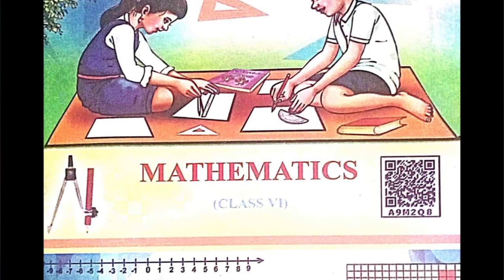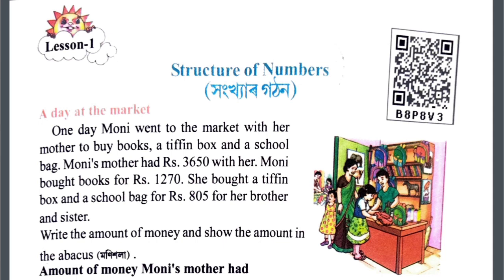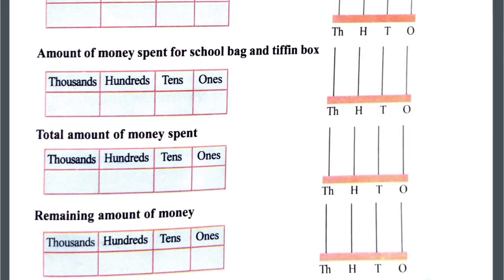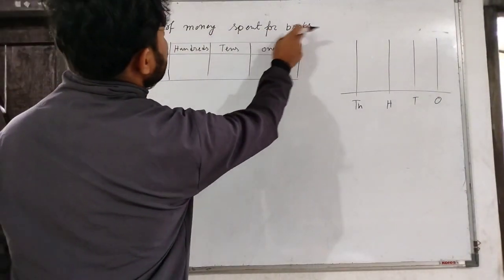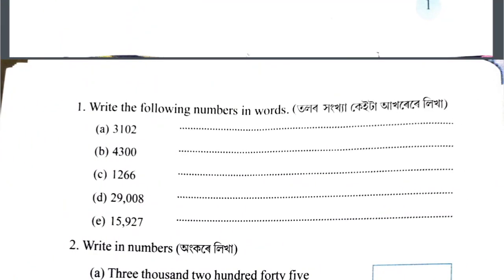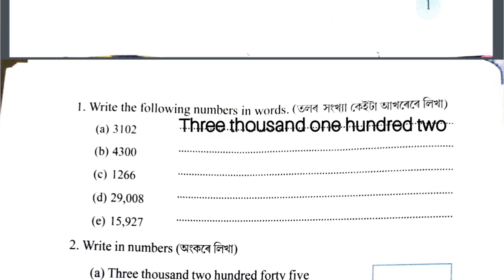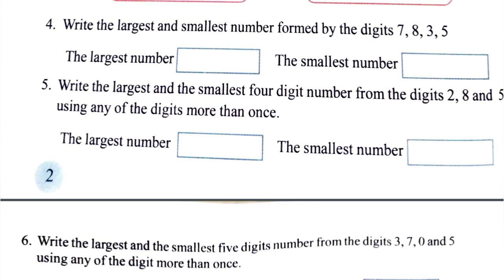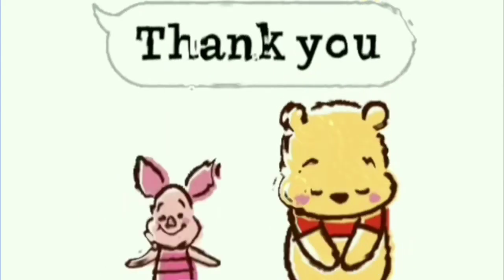Class 6/Maths/Lesson 1/Part 1/Solved video /Structures of number/SCERT/ASSAM/2023